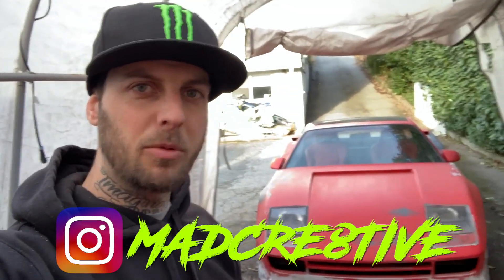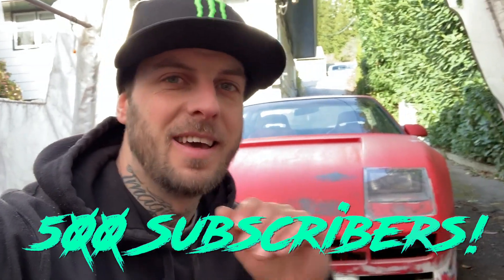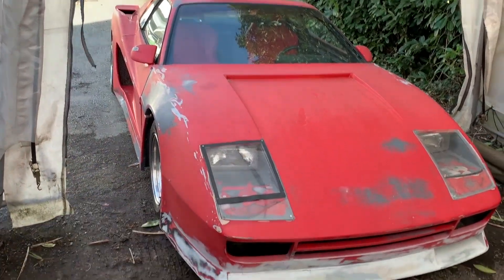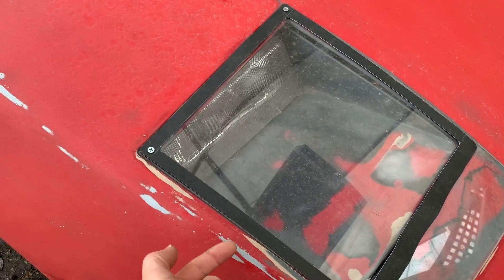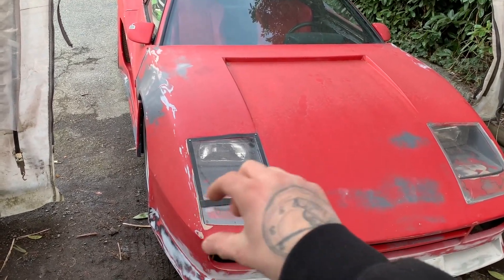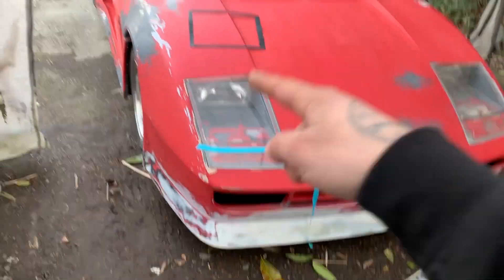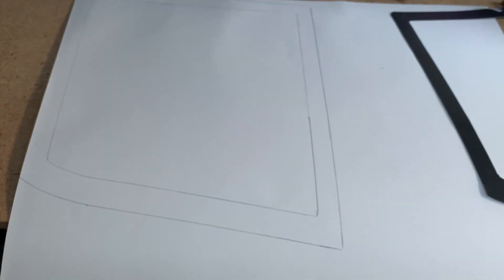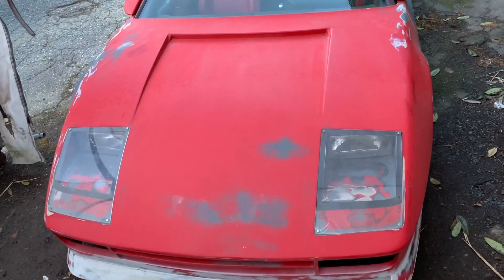CUSTOM LEXAN HEADLIGHT COVERS - Rebuilding A Wrecked Ferrari Kit Car! (PART#1)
Today I will be working on making custom headlight covers out of lexan/plexiglass. This is my 1985 Pontiac Fiero Ferrari kit car. It's a barn find replica of a ferrari koenig testarossa that was wrecked laying in a junkyard and I'm in the process of rebuilding it. It's one one my many Fake ferrari project cars and its almost ready for paint. "GET CRE8TIVE"